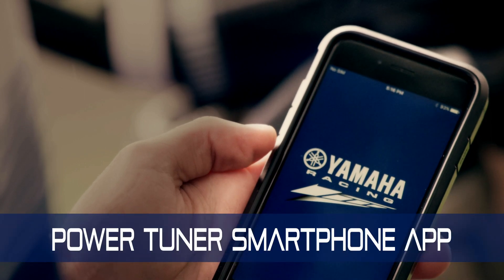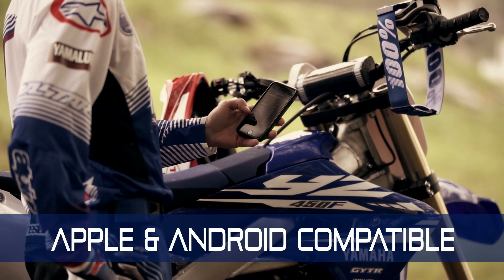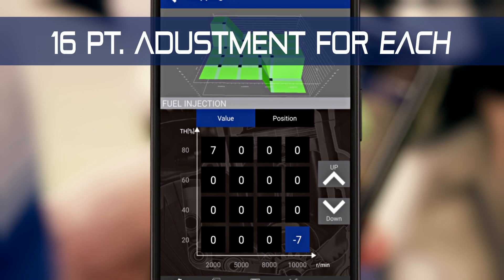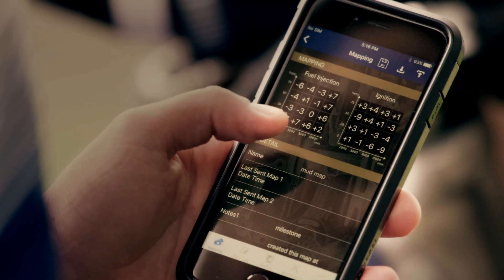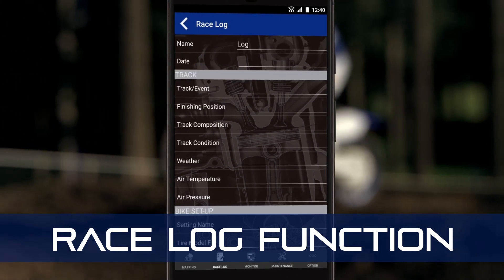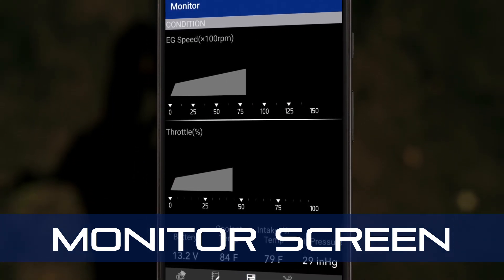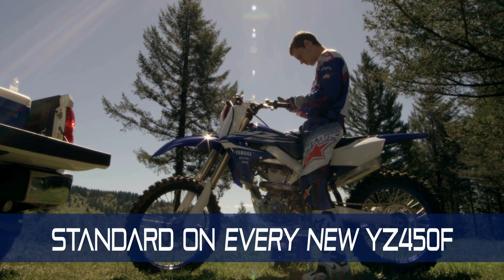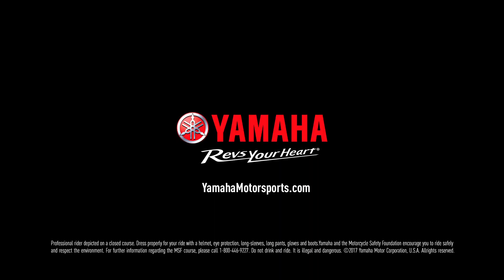Yamaha YZ450F Power Tuner Smartphone App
Yamaha breaks new ground with the new Yamaha YZ450F Power Tuner smartphone app, putting the flexibility and precision tunability of the GYTR® Power Tuner into your smartphone. Make fueling and ignition timing changes instantly and upload them to the bike via the onboard WiFi system for the ultimate in trackside tuning. 2018 Yamaha YZ450F

Welcome to the VictorYZone